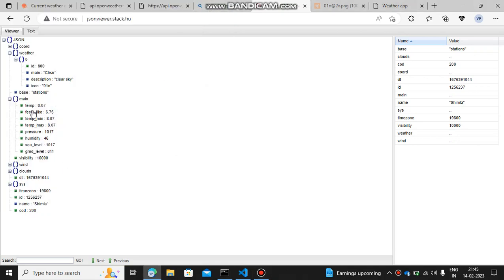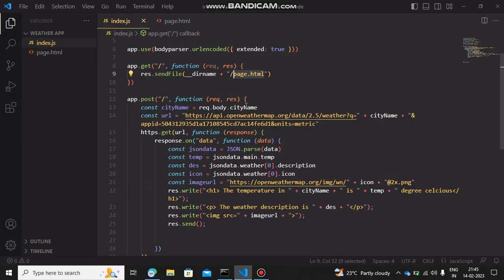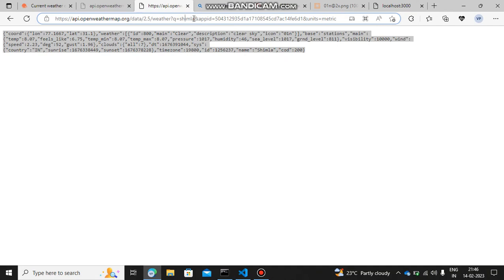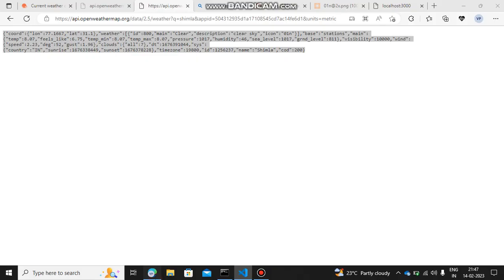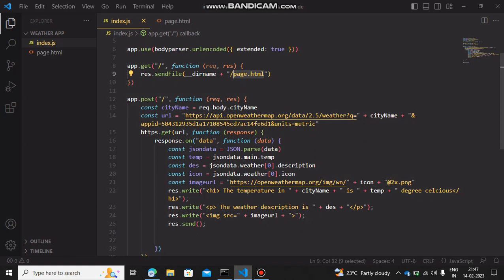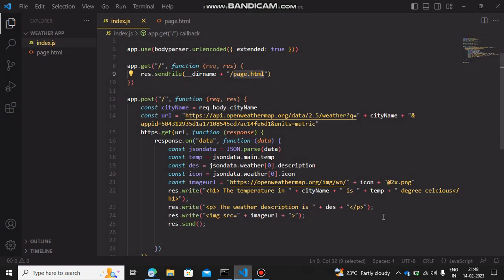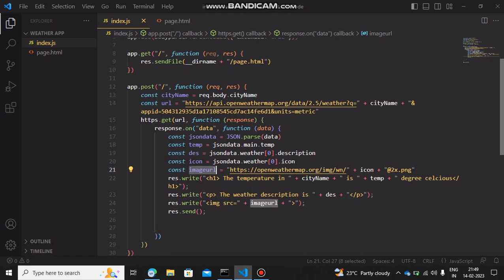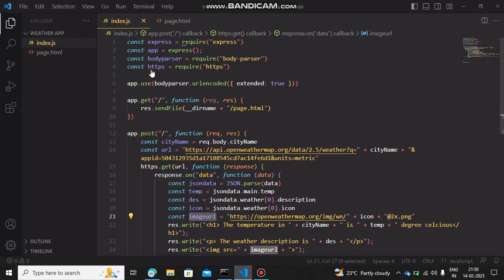Create weather app using nodejs part 2 absolutely for beginners